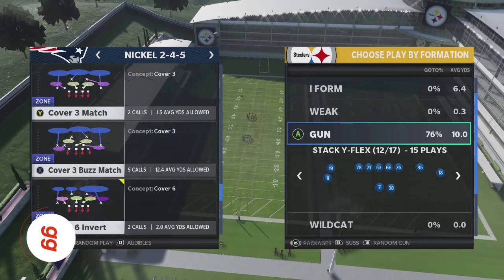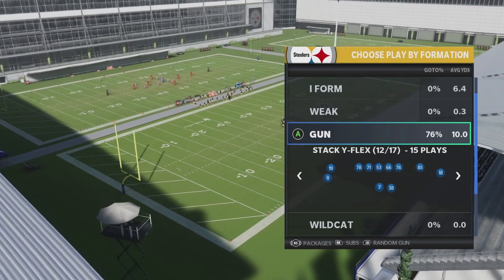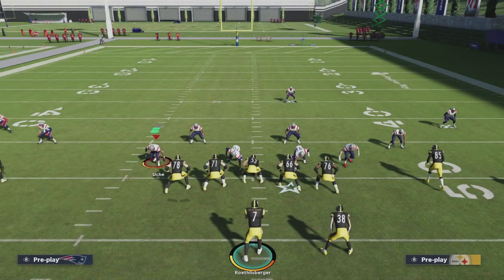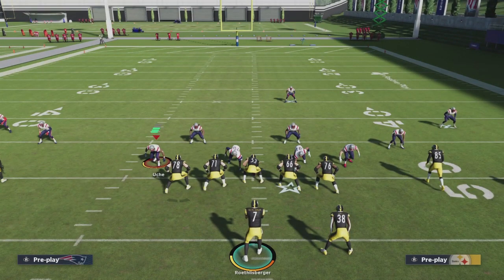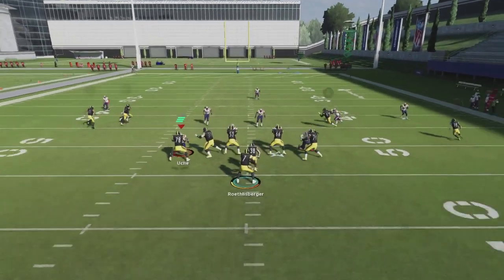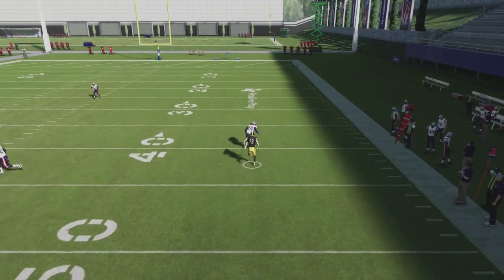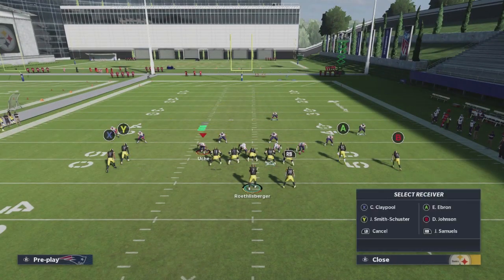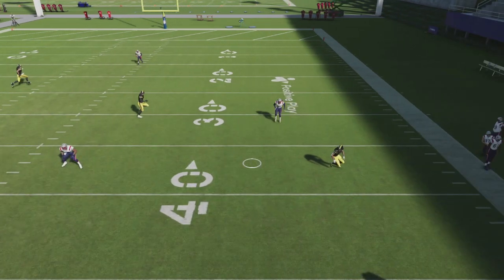Get WIDE OPEN verse Cover 3 Match coverage in Madden 21!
In this video, antcap24 goes over how to beat Cover 3 match in Madden 21!